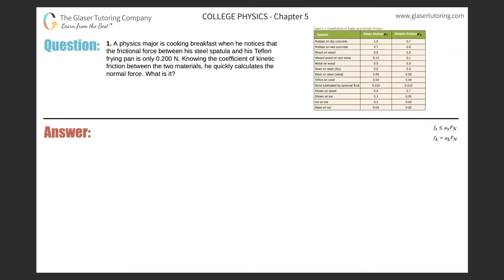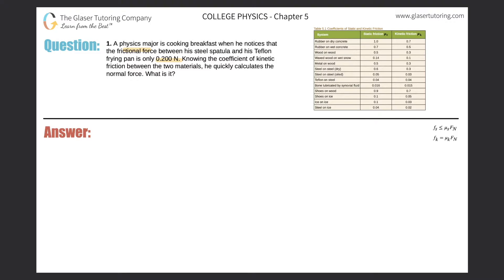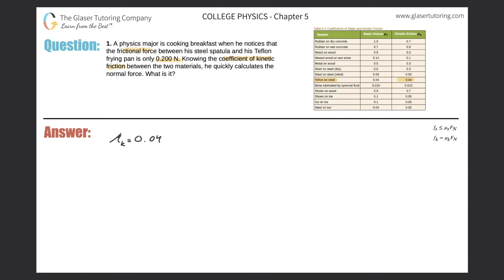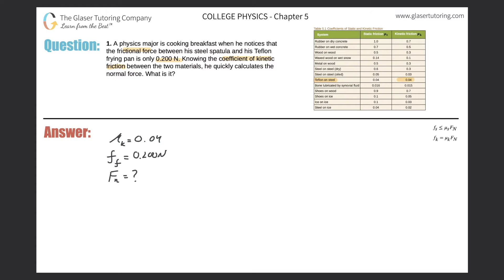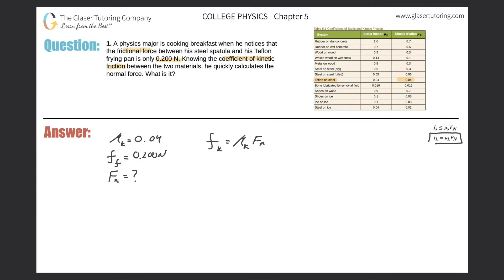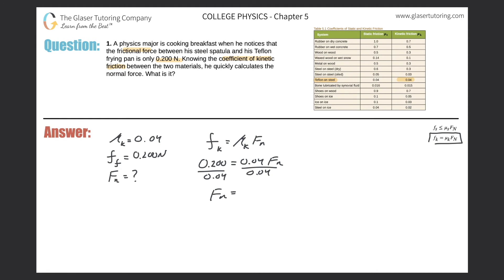5.1 | A physics major is cooking breakfast when he notices that the frictional force between his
A physics major is cooking breakfast when he notices that the frictional force between his steel spatula and his Teflon frying pan is only 0.200 N. Knowing the coefficient of kinetic friction between the two materials, he quickly calculates the normal force. What is it?